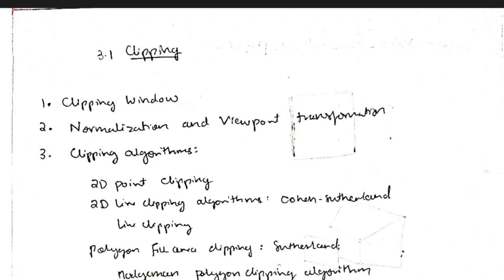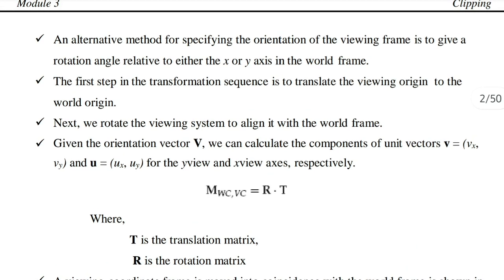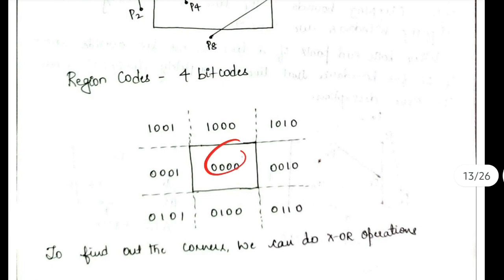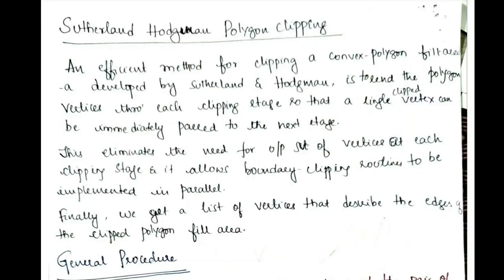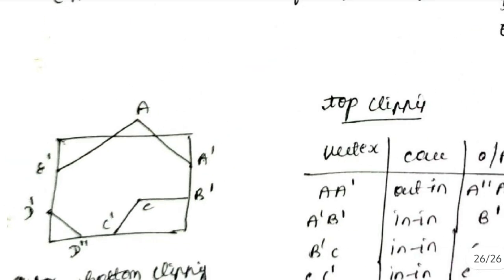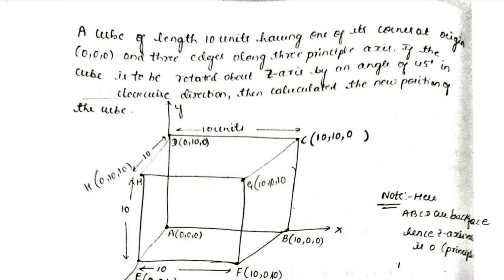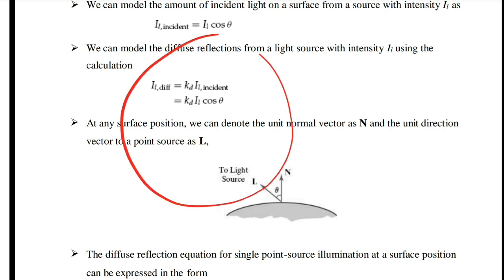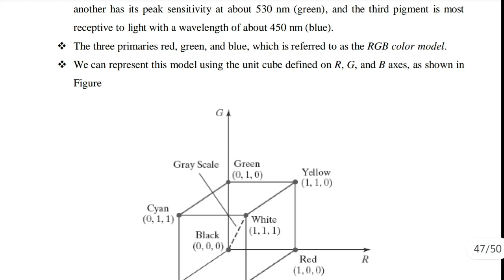18CS62 - CG - MODULE 3 - Computer Graphics and Visualization - VTU 6th SEM CSE/ISE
Topics:
0:00 What type of questions are asked from Mod3

Chapter 1: Clipping
7:55 Clipping Window and Viewport Transformations
14:05 Cohen-Sutherland Line Clipping (imp)
26:14 Sutherland-Hodgeman Polygon Filling (imp)

Chapter 2: 3D Transformations
34:57 3D translation
36:11 3D scaling
36:45 Composite and Other (Reflection & Shear)
37:48 Affine Transformations (imp)
38:13 OpenGL functions (imp)
38:47 3D rotation and its 3 types (imp)
42:51 Problems

Chapter 3: Illumination Models
46:46 What is Illumination and different Sources of Light
50:52 Basic Models (3rd one- Phong model is imp)
55:13 OpenGL functions (imp)
56:29 Color Models (RGB vs CMY is imp)